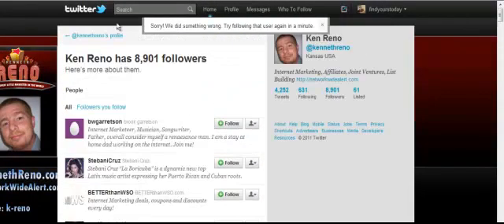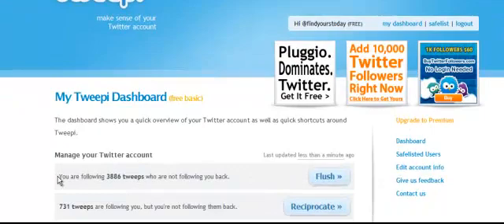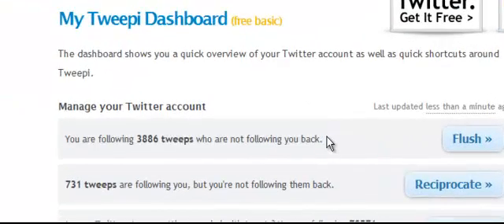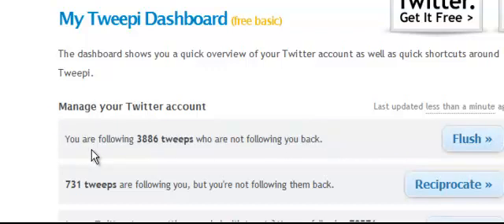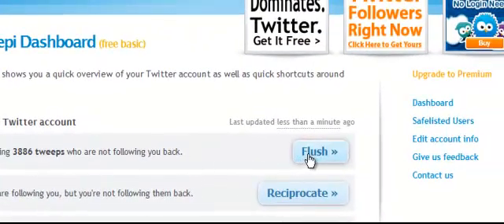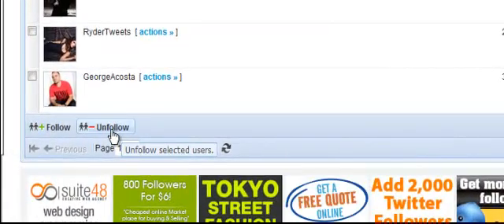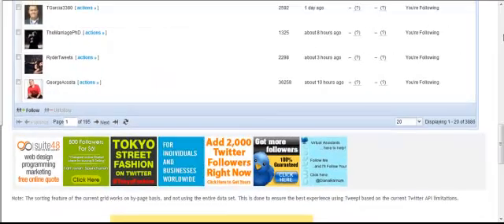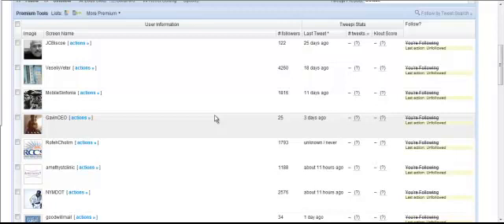NETWORK MARKETERS, How do you get a lot of followers on Twitter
How do you get a lot of followers on Twitter fast and without getting in trouble.

If you are in network marketing, you understand that you need to have a presence on Social Medias and Twitter is the 2nd biggest platform.

How you get lot of followers on Twitter can be very difficult and also misleading. Building a huge following is critical but getting the followers that are possible customers is even more important.

Knowing where to get them, how to get them and knowing what to do with them once they become your follower is also critical.

This video How to get a lot of followers on Twitter will teach you all the basics on how to add, where to add and what to do after.

A lot of value here to expose your business to thousands of new people every week.

How to get a lot of followers on Twitter is a much watch if Social Medias is a marketing strategy you want to use to grow your business.

It is also a must if you are using Social Medias to brand yourself.

Watch How to get a lot of followers on Twitter and enjoy the benefits of marketing on Social Medias in a short, to the point and highly effective video.